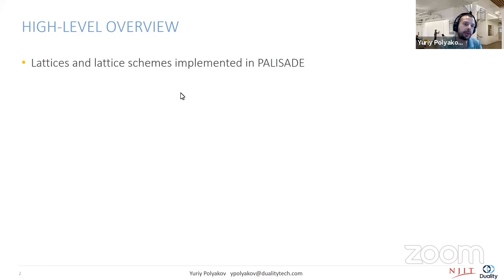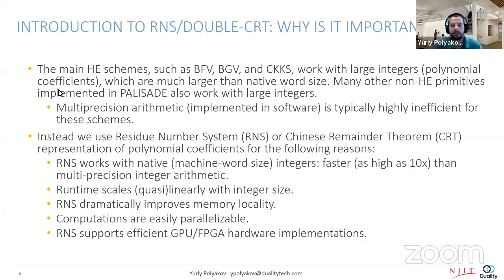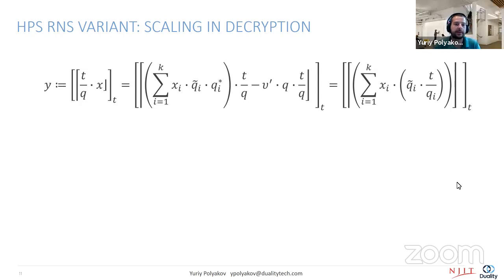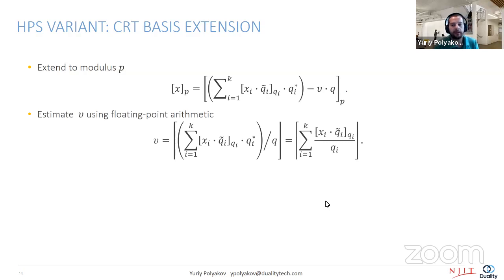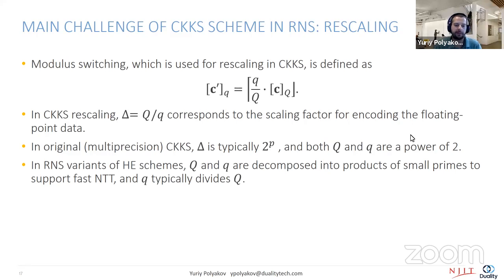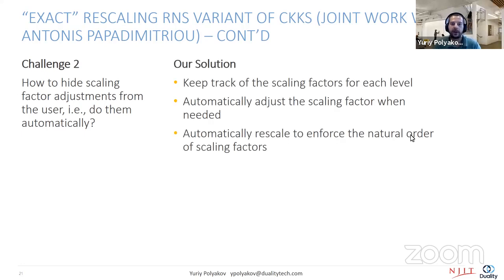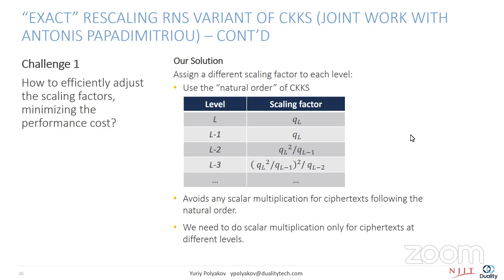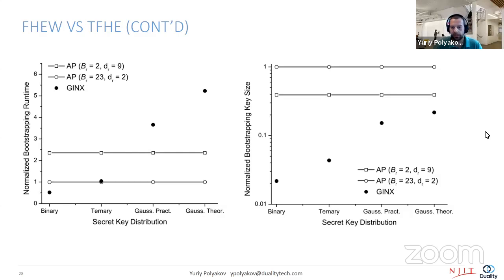Practical Lattice-based Cryptography in PALISADE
Yuriy Polyakov, NJIT and Duality
Lattices: From Theory to Practice